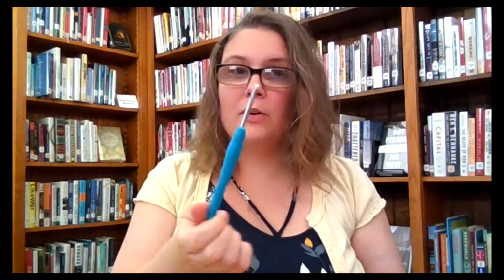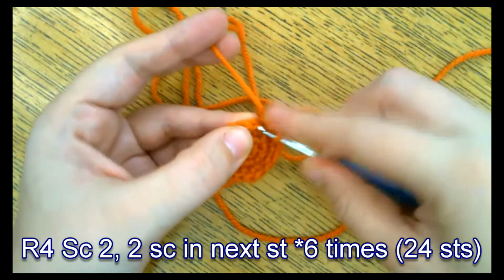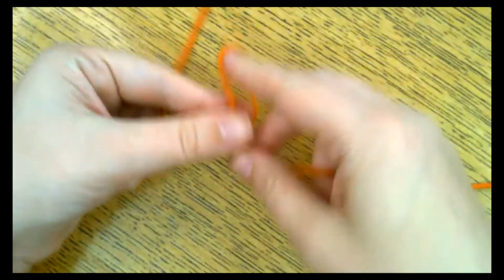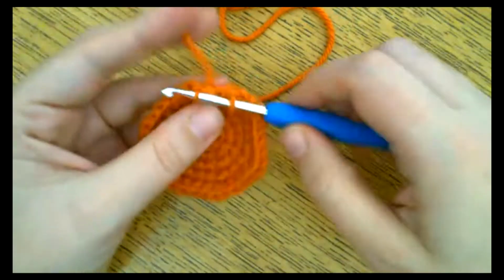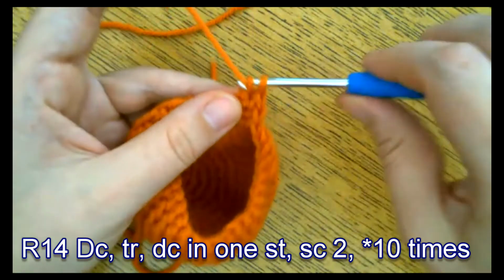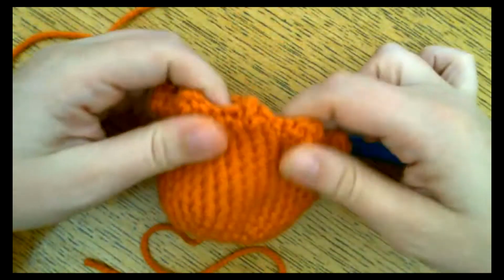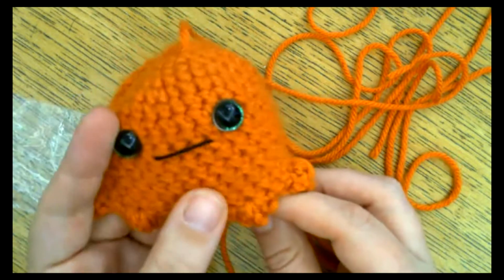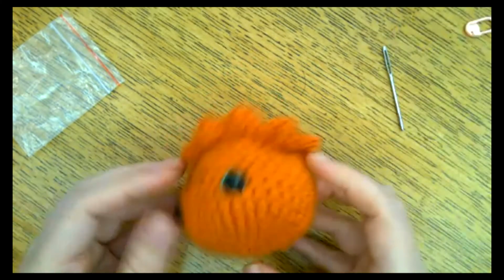Amigurumi Ghost Crochet Tutorial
The pattern for this ghost project can be accessed and downloaded

If you're in the Galena, IL area, feel free to stop by the library and pick up a take n' make kit for this project at the front desk.If you have any questions at all, email me at .